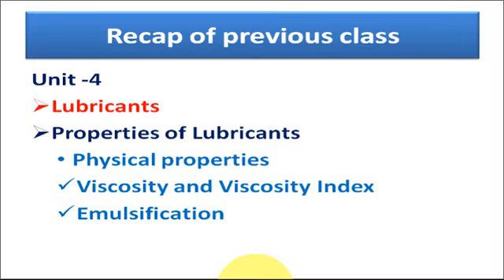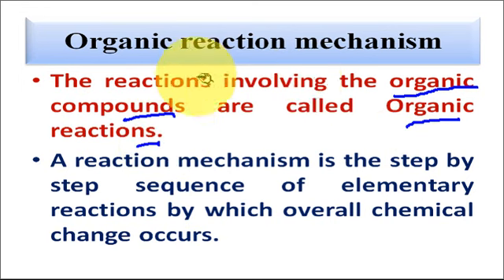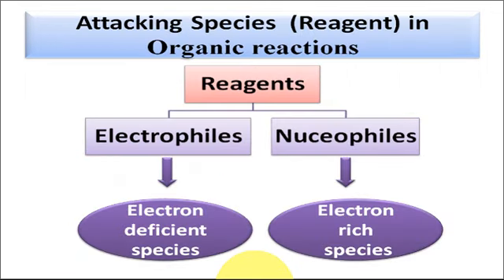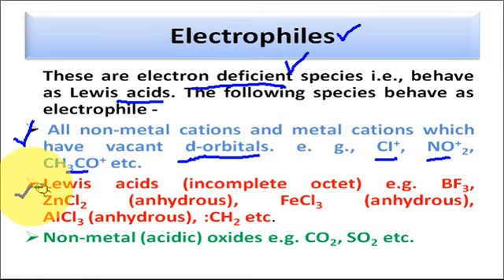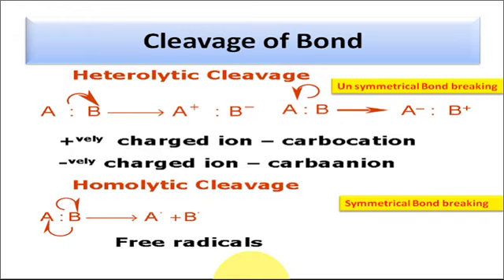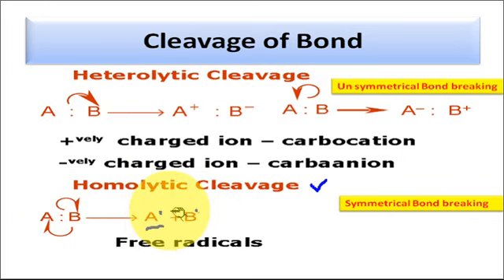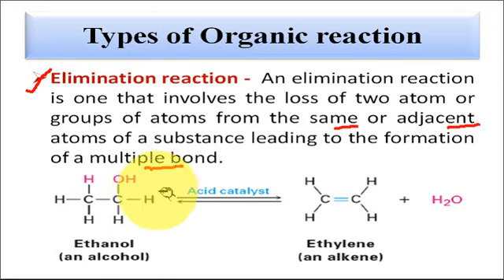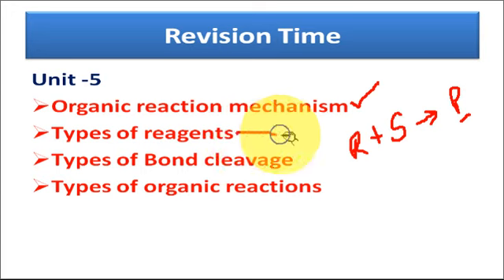Organic Reaction Mechanism 1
Organic reaction mechanism  -Types of reagents - Electrophiles and Neucleophiles, Types of Bond cleavage - Homolytic and Heterolyticbond cleavage,  Types of organic reactions - Addition reaction, Substitution reaction, Elimination reaction, Reaarangement reactions.